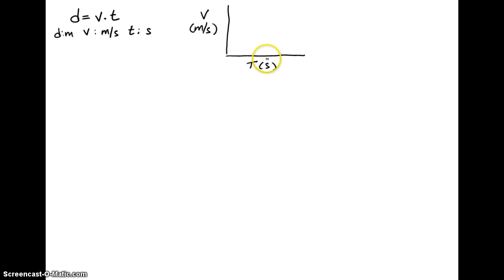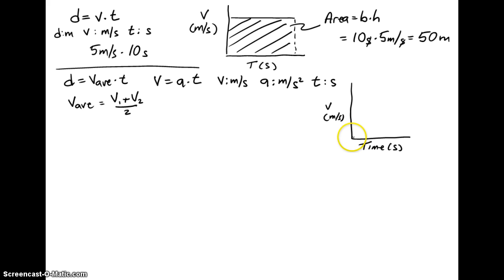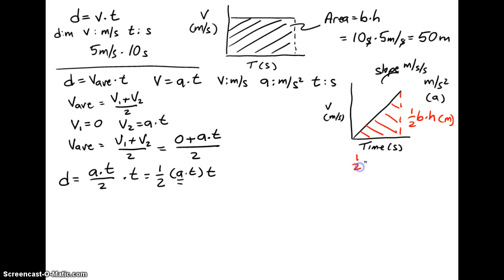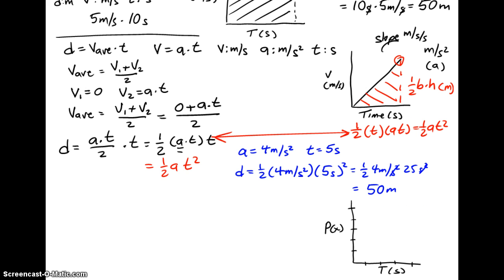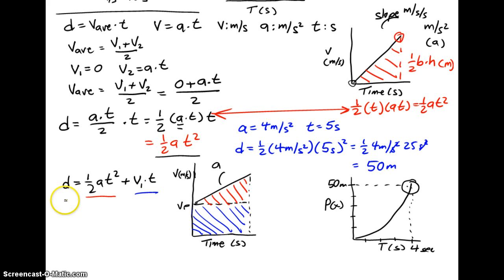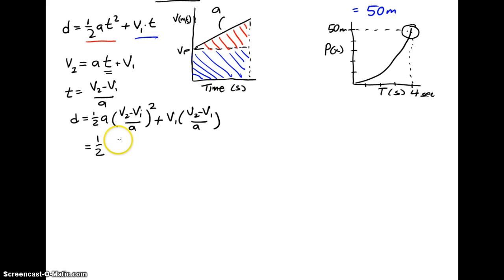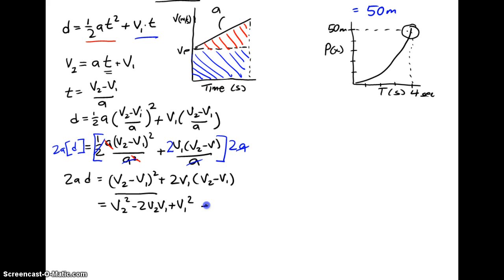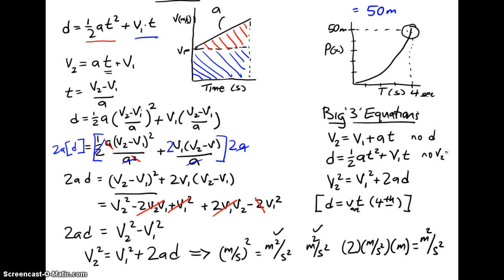Equations of Accelerated Motion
Discussion of the Big 3 (plus little 4th) equation of accelerated motion